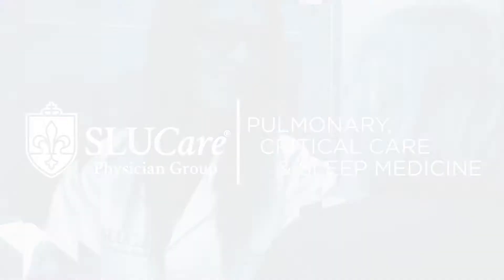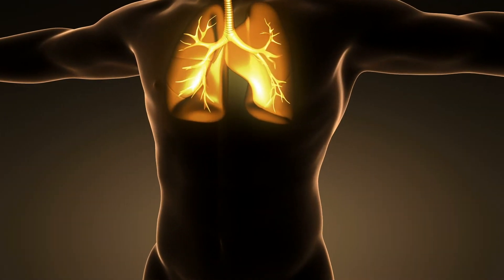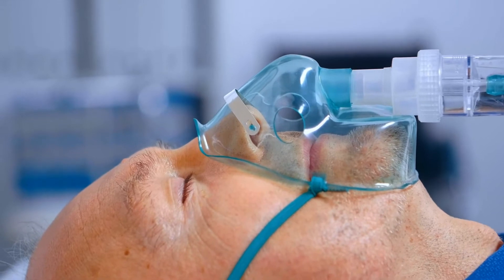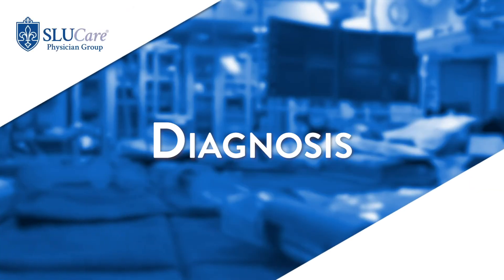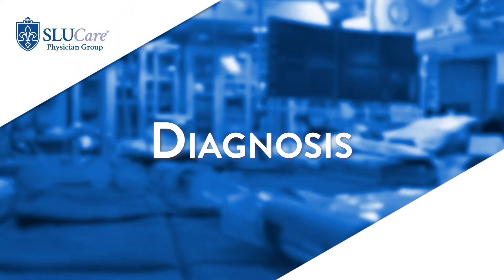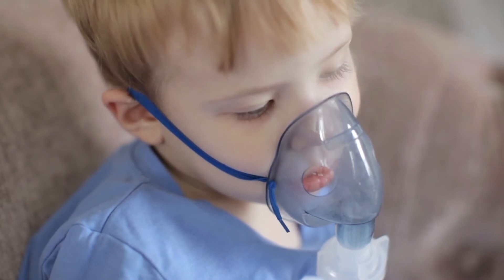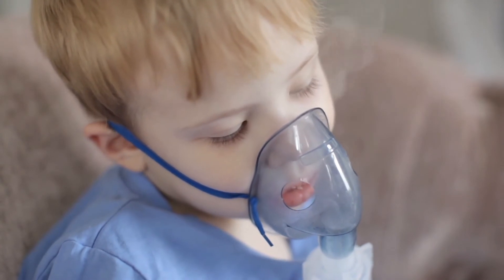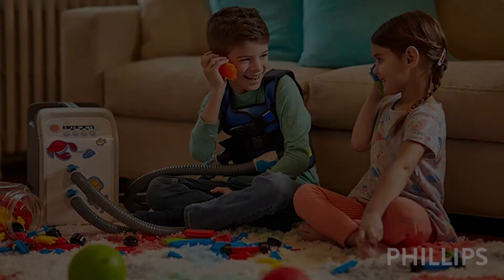Bronchiectasis Causes & Treatment - SLUCare Pulmonary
Bronchiectasis is a condition where the bronchial tubes are damaged leading to a build up of bacteria and mucus in the lungs.  SLUCare pulmonary specialist Dr. Armin Krvavac discusses the process of diagnosing bronchiectasis as well as the treatment of the condition.